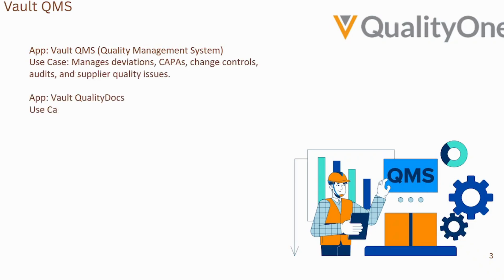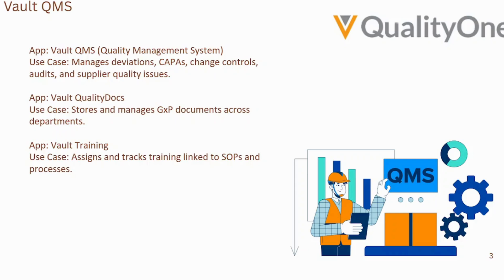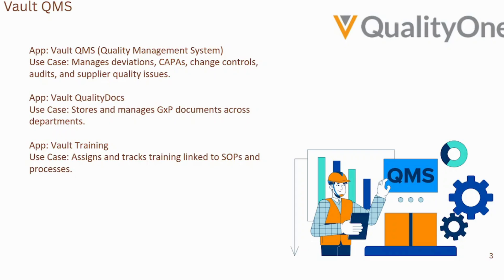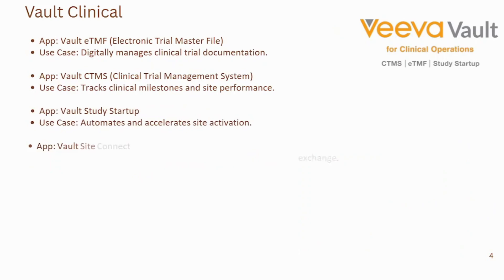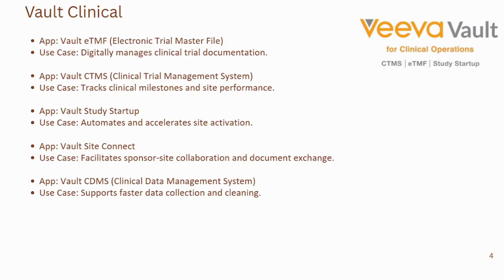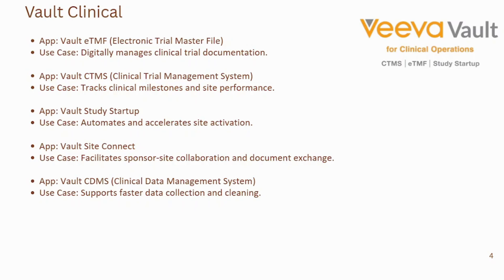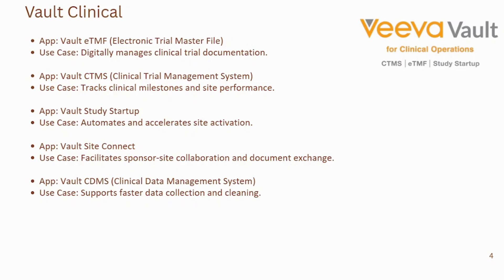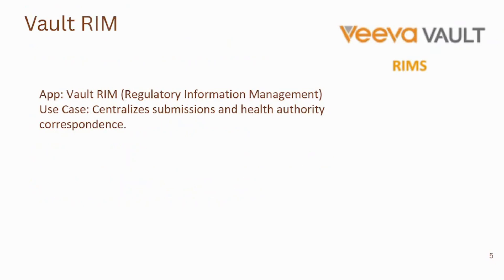Complete Guide to Veeva Vault: All Applications & Use Cases - 2025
Want to understand Veeva Vault without getting lost in technical jargon?
In this video, I break down all major Veeva Vault applications — from QMS and eTMF to CTMS, RIM, and more — with real-world use cases that show exactly how they help pharma, biotech, and life sciences companies work smarter.

Whether you’re a beginner learning Veeva or an experienced professional preparing for interviews, this guide will give you a clear understanding of how Veeva Vault powers quality, clinical trials, and regulatory operations.

⏱ What you’ll learn:

What each Veeva Vault application does

Real-life examples from the life sciences industry

How these apps connect to streamline processes

Why Veeva Vault skills are in high demand

I'm here to support you every step of the way!